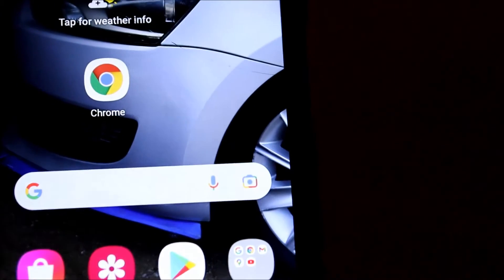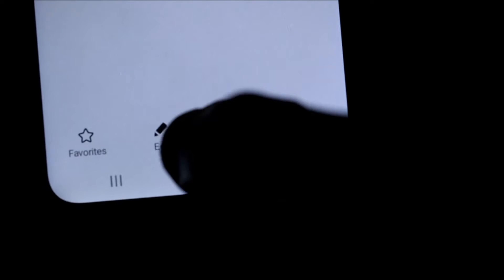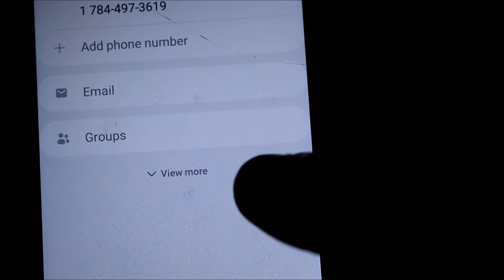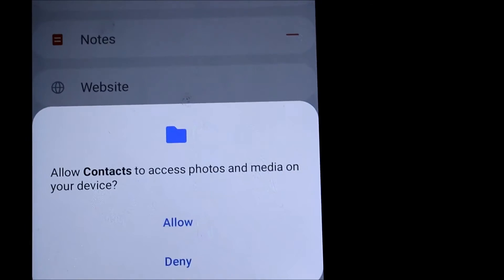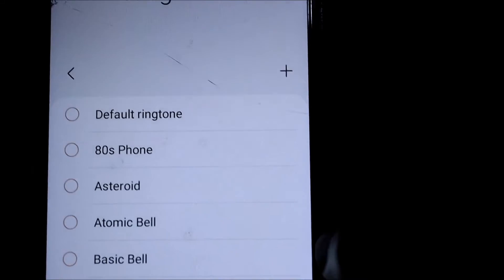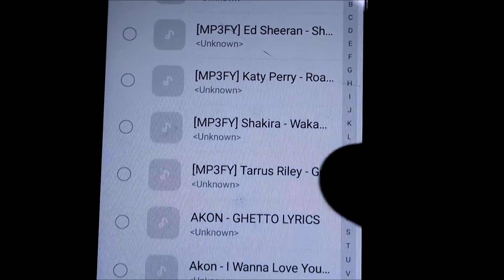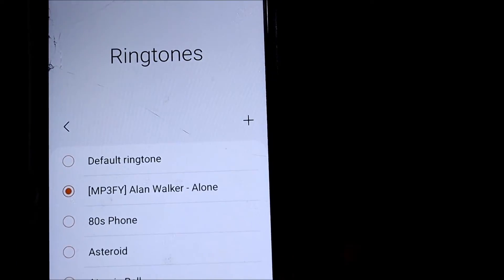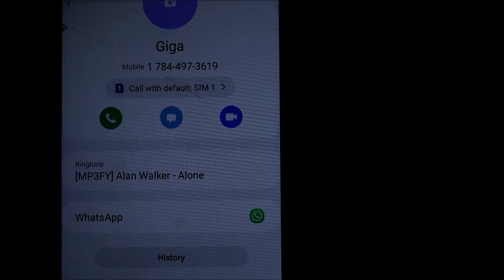how to change ringtone for specific contact-how to set different ringtones for different contacts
how to change ringtone for specific contact